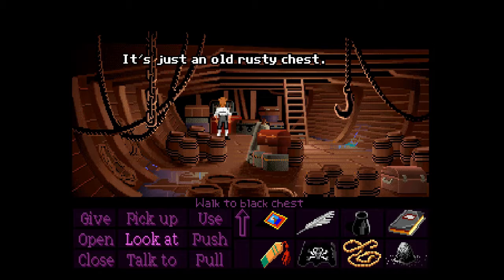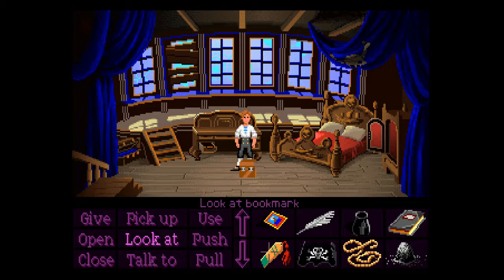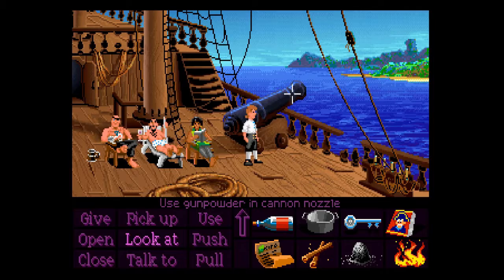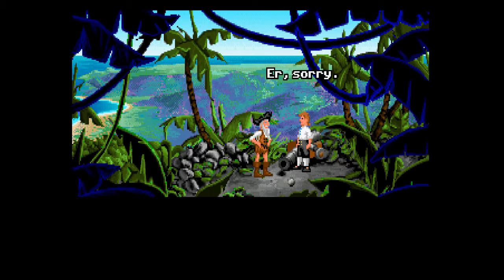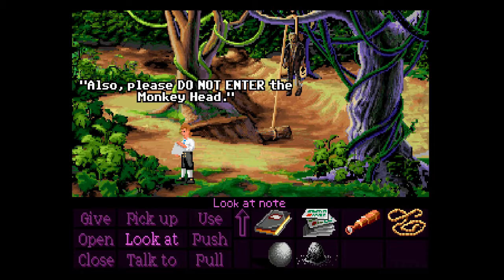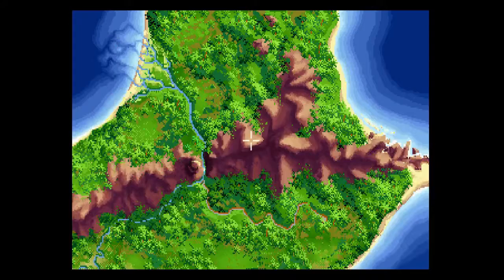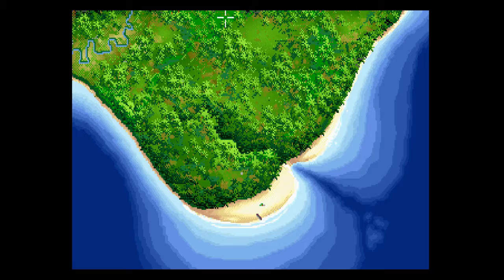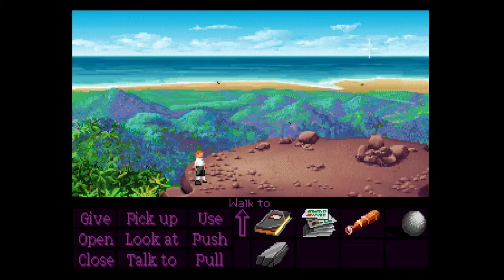Ghoulie Julie Plays The Secret of Monkey Island: Special Edition (Part 7)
Thanks to the very helpful crew we work on a voodoo brew in hopes of reaching the island.